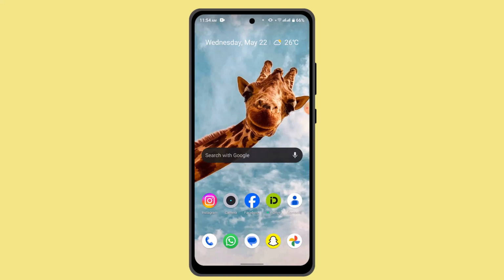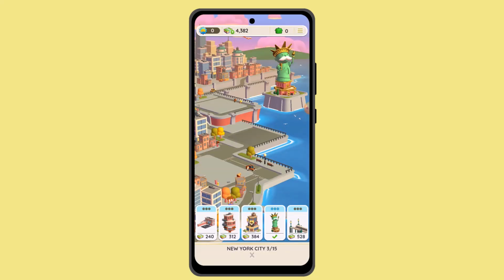How To Sell Monopoly Go Stickers !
This Video Is based on How you can Sell Monopoly Go Stickers.

Chapters / Timestamps
0:00 Introd
0:18 Sell Monopoly Go Stickers
1:11 Outro